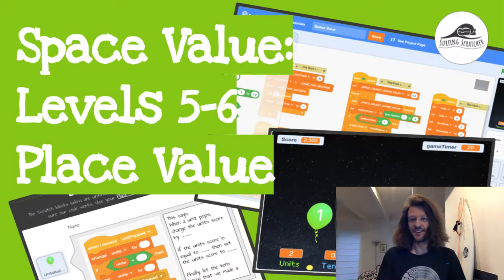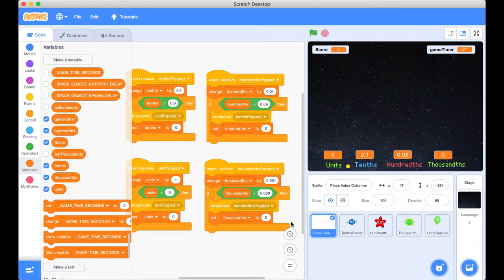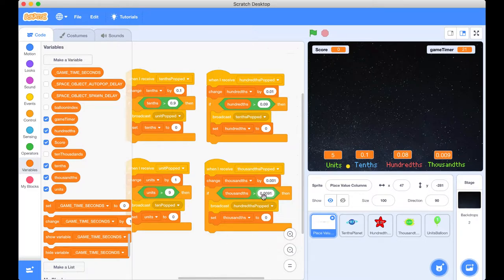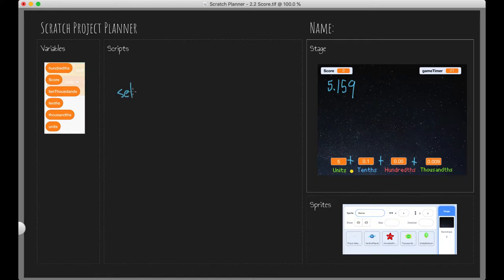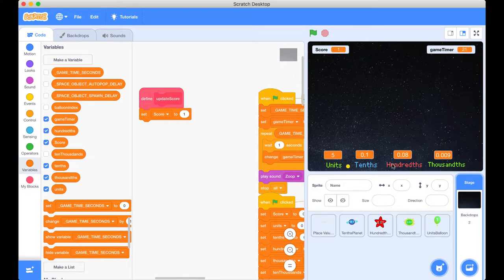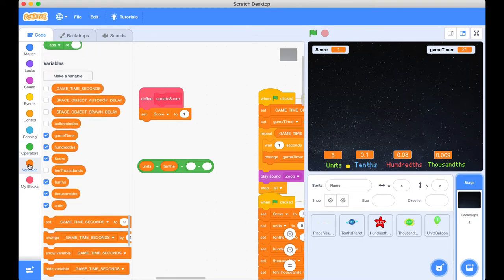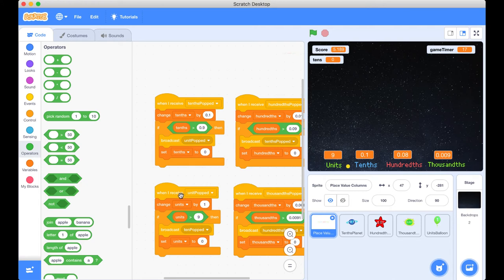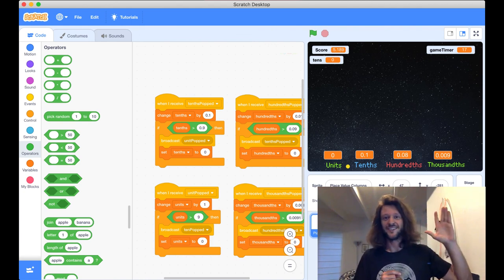Use Scratch to Teach Maths Place Value Tutorial | 2.2 Space Value | Code the Scoreboard (L5-6)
Are you a Scratch 3 beginner or a teacher wondering how to code using Scratch in the classroom? Watch this video where we see how to connect the expanded notation with the score variable in the game. We also go over a bug that I have encountered in Scratch when adding decimal numbers together.